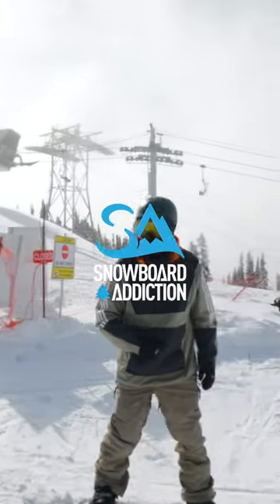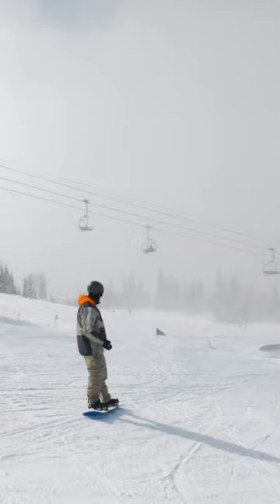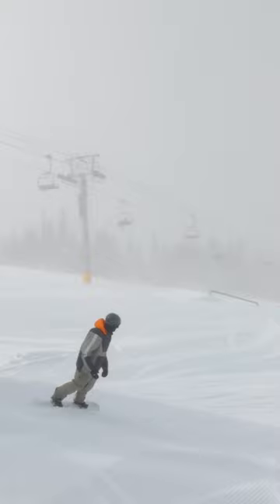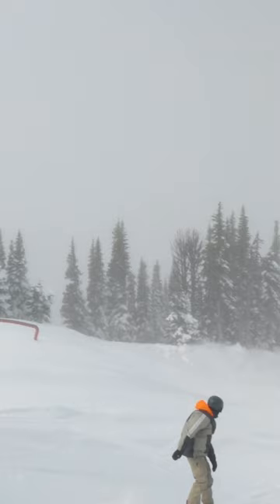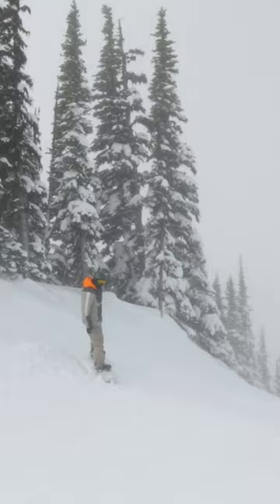Wildcat With Tucknee - Rider Chase